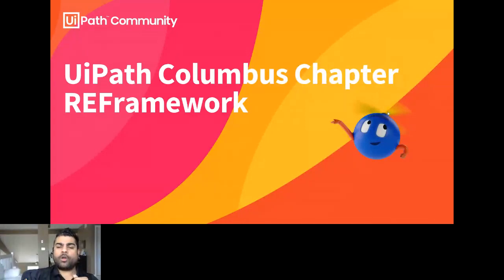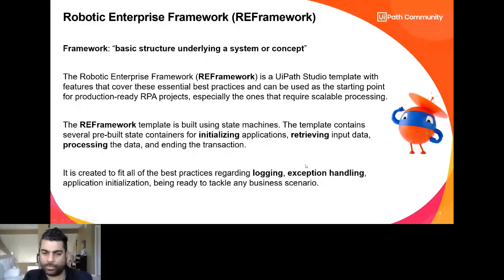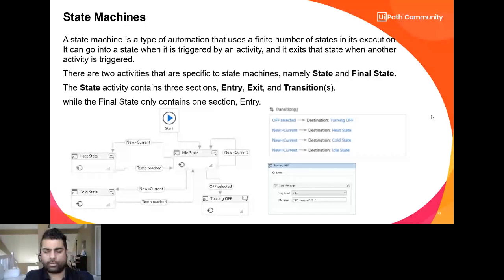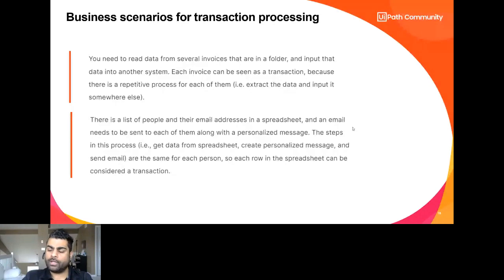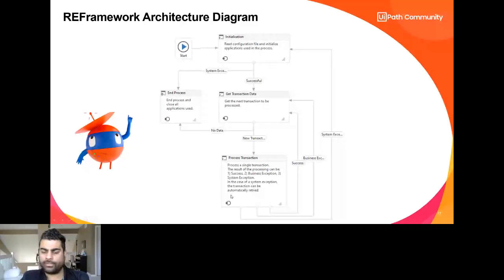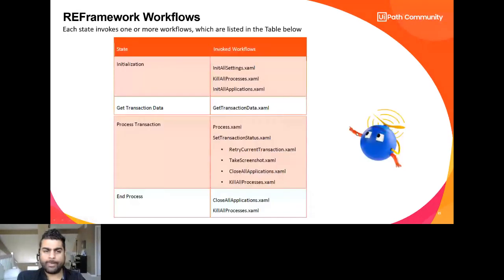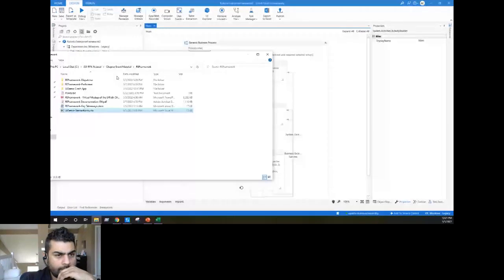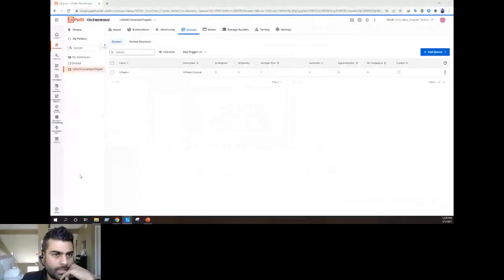UiPath Columbus Chapter - REFramework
UiPath Columbus Chapter - REFramework,  5 Mar 2022, 11:30 AM  EST